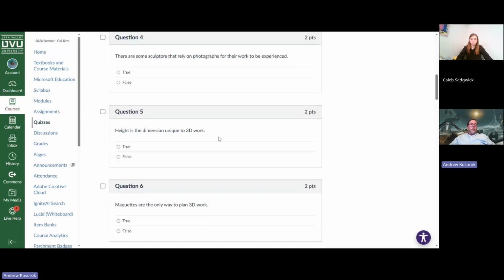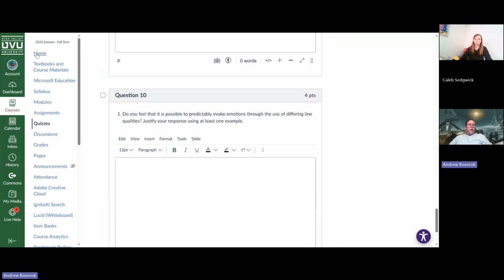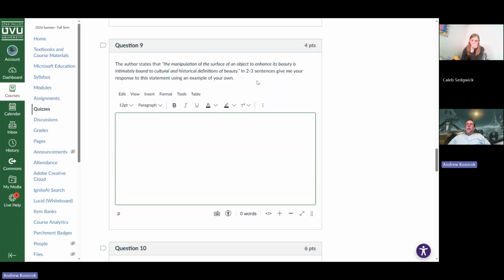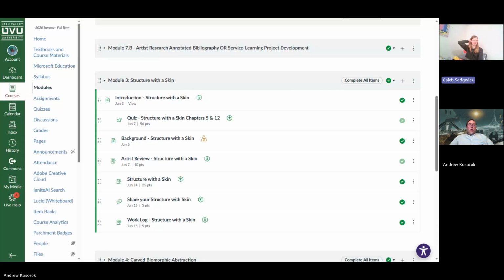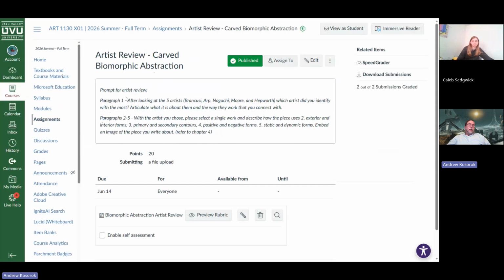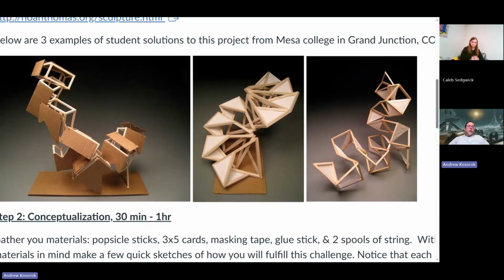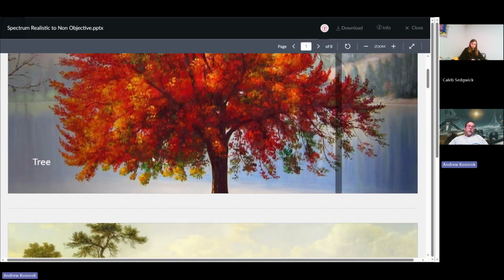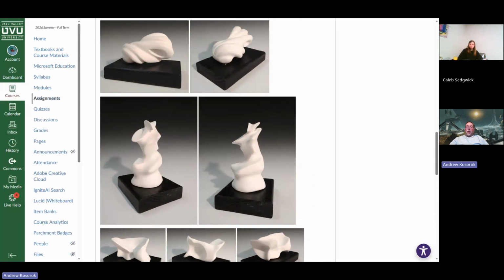ART 1130 Su 2026 6 10 2026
Wherein we talk about the most common errors made with different assignments (alphabetizing, etc.) including quizzes, clarify the Artist Review assignments in each Module - reiterating how important it is to rework assignments that fall short of your expectations and resubmit - we talk about the structure with skin assignment, and discuss the journey from Naturalism to Abstraction